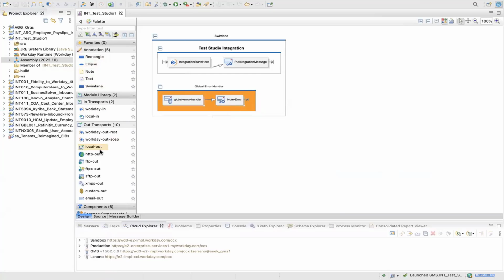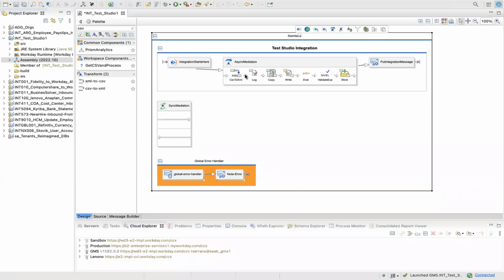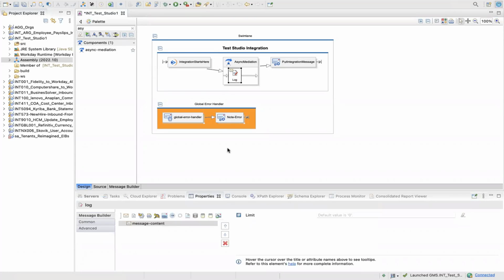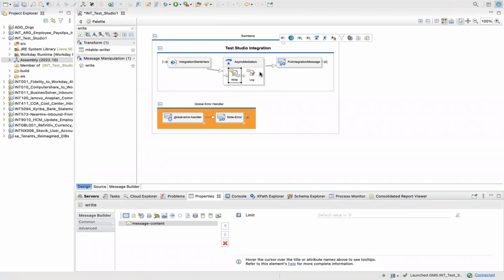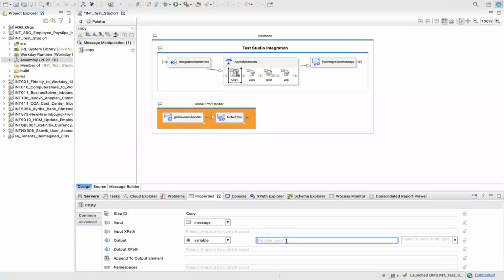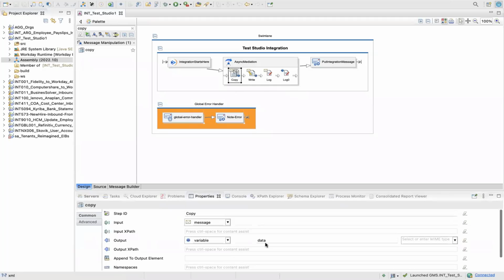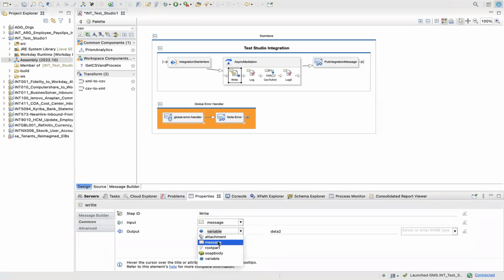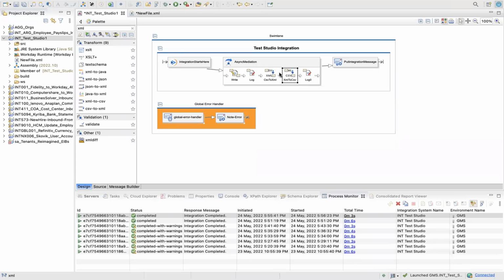Workday Training | Workday Videos | Workday Studio Tutorial | Workday Training For Beginners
With the help of our thorough YouTube Workday Studio Tutorial videos, you can learn how to utilize Workday Studio. You will learn the essentials of Workday Studio with this training course, including how to design custom reports, automate business processes, and develop connectors. You will obtain real-world experience and master the use of this potent tool by following step-by-step Workday studio lessons and practical exercises.